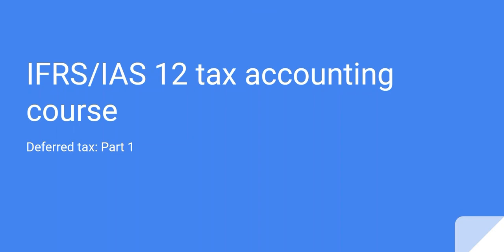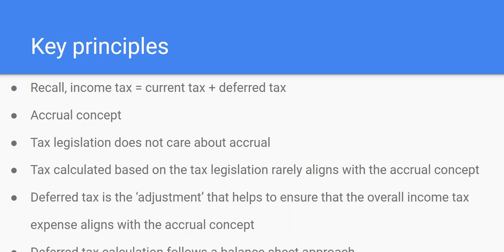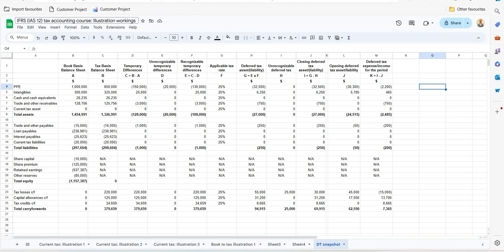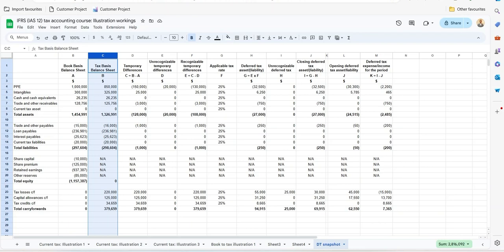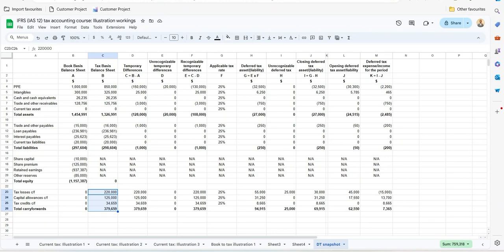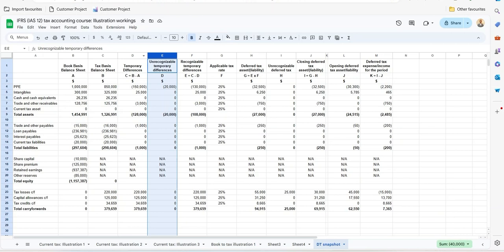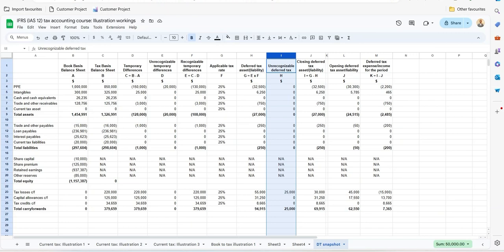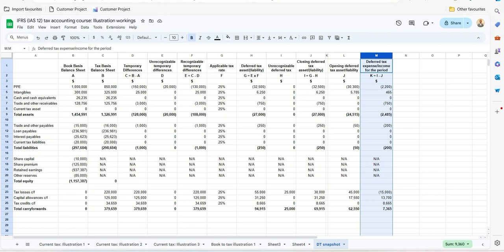IFRS/IAS 12 tax accounting course: Snapshot of deferred tax calculation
This video is the first of many of the deferred tax aspect of my IFRS/IAS 12 tax accounting course.

In this video, I did an overview of deferred tax calculations in a way that makes sense to any accountant that has some exposure to corporate taxes anywhere in the world.